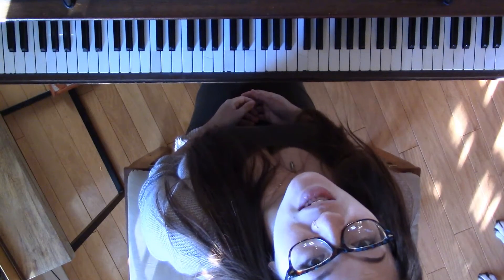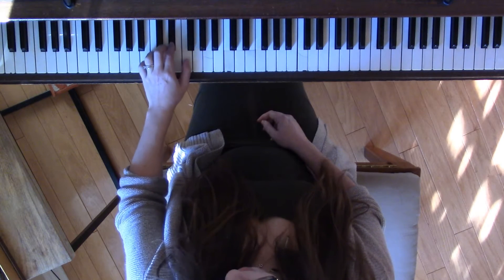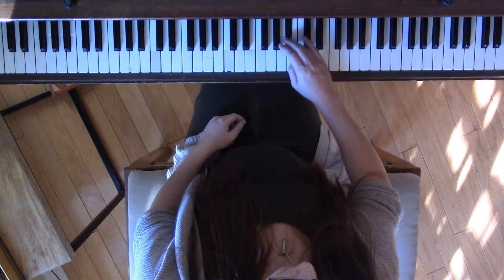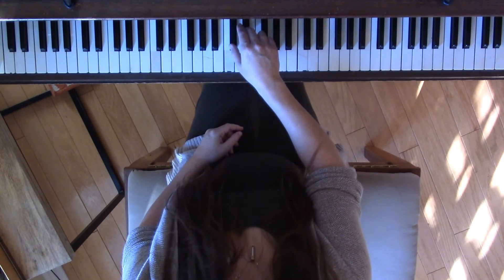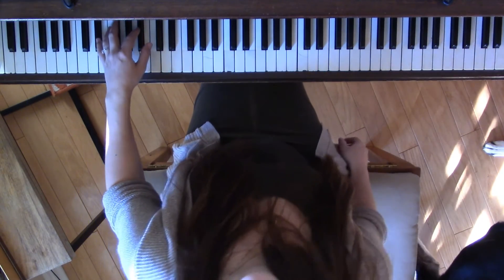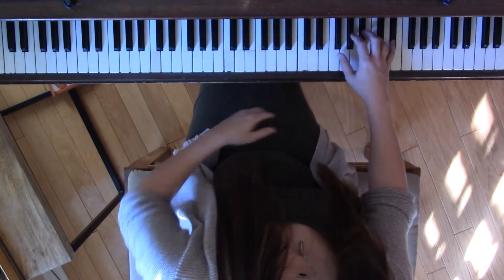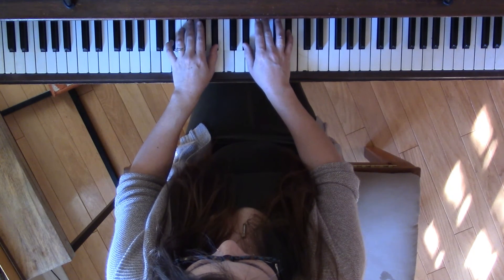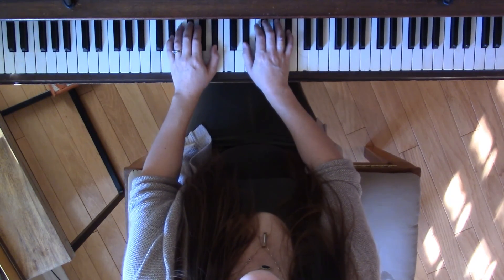E flat Harmonic Minor Scale & Arpeggio, 2 Oct HS and Primary Triads, HT